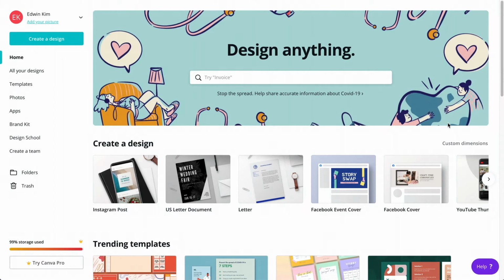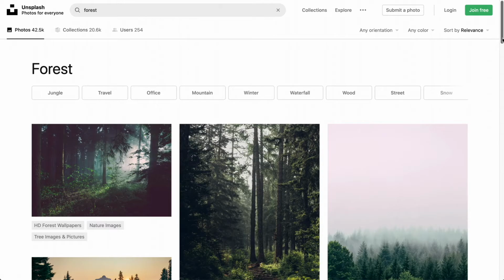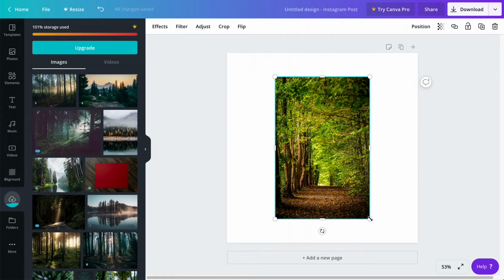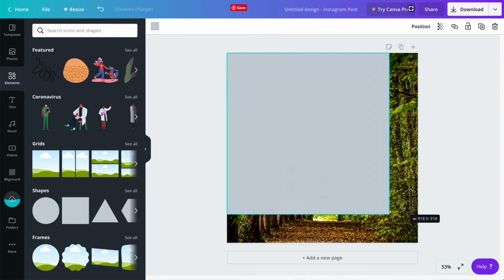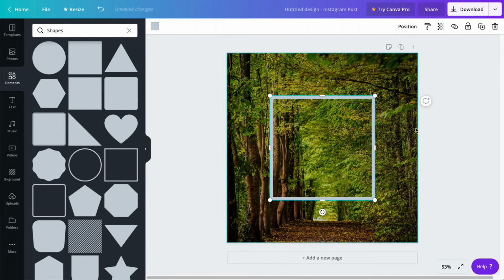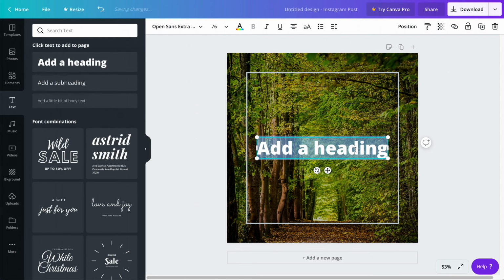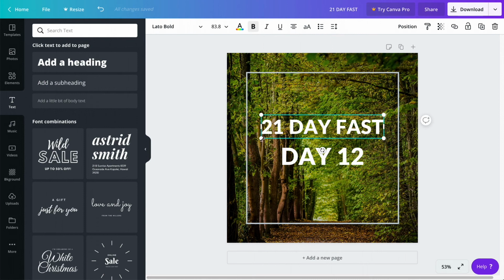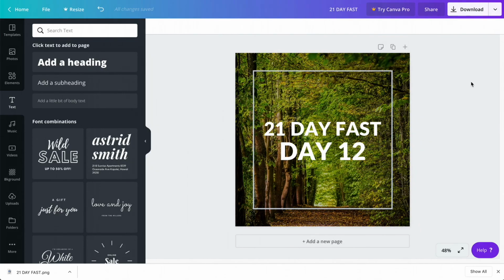Creating Graphics on Canva for Brand New Beginners | Facebook & Instagram Social Media Post